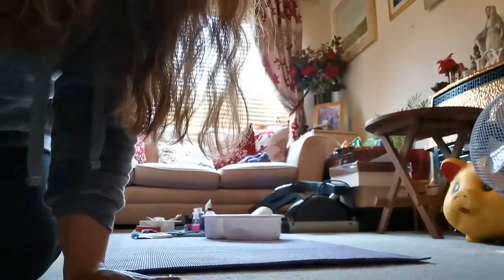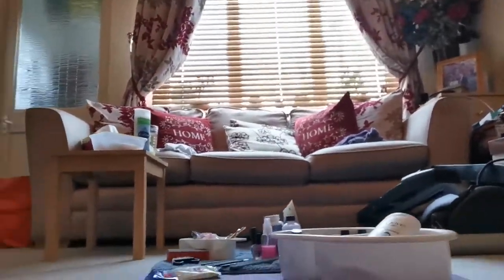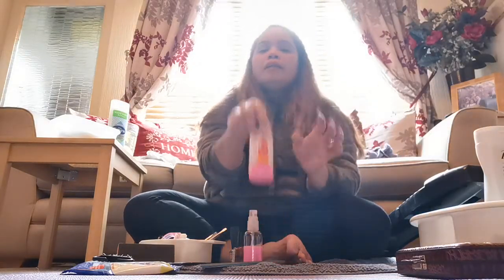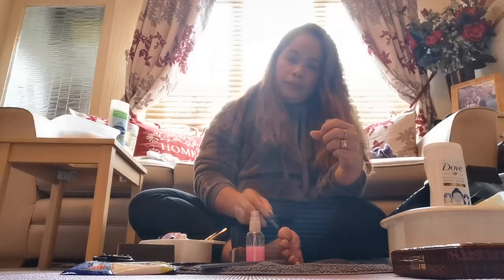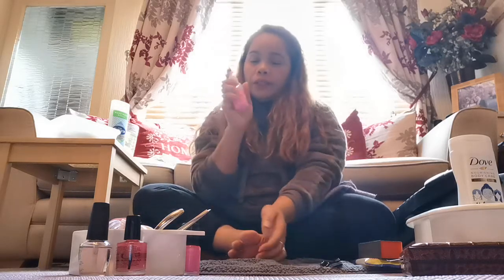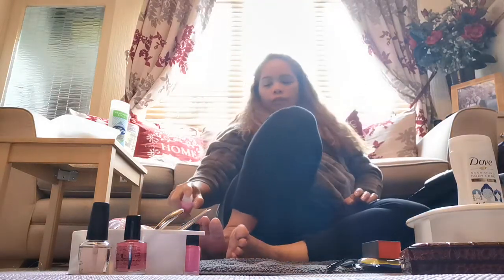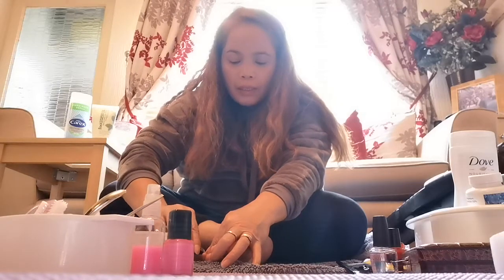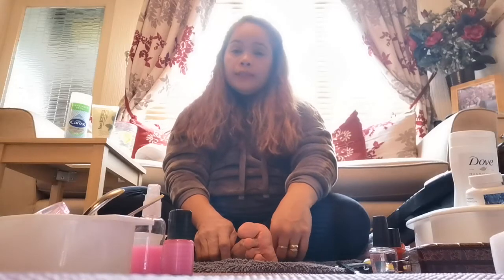Lockdown, Positivity Staying at Home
Part 2
Doing my pedicure and foot spa